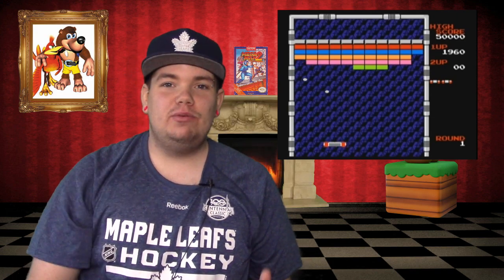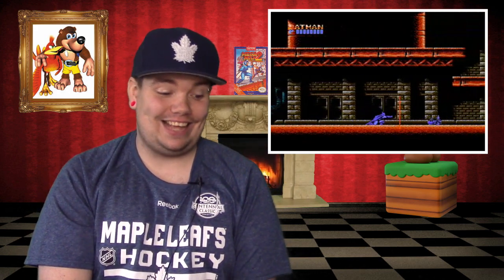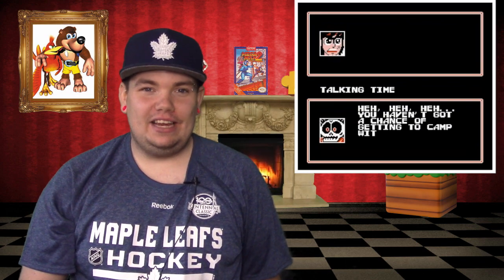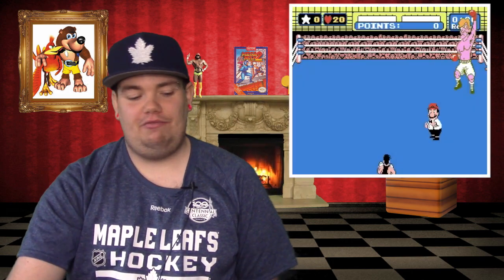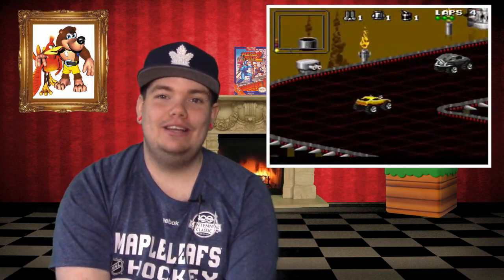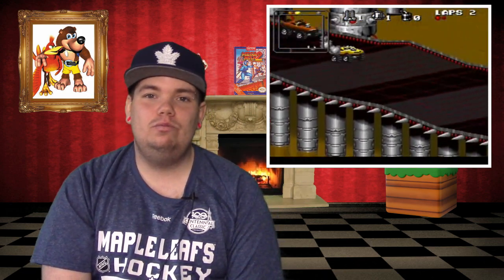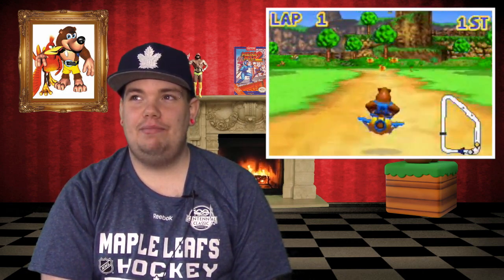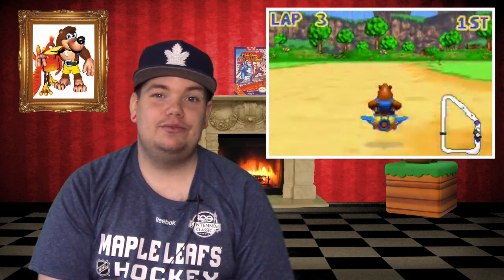NES/SNES/GBA Video Game Pickups Video | Arcade Regiment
PGP is back with a whole bunch of good games in this episode of video game pickups. Let us know YOUR thoughts on the games below.